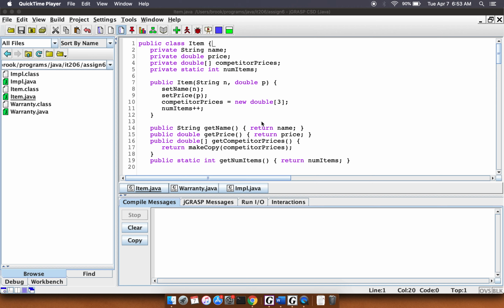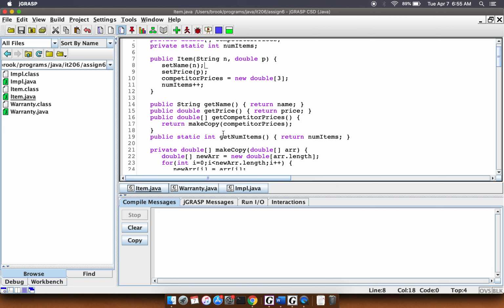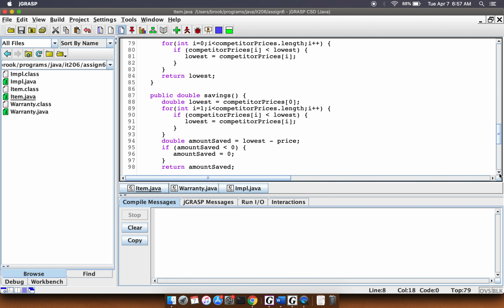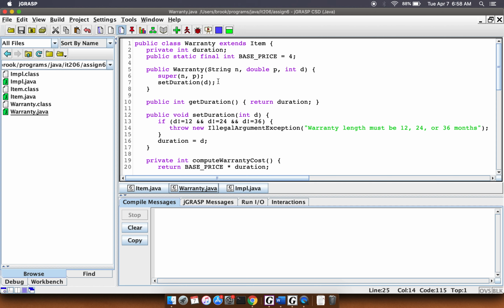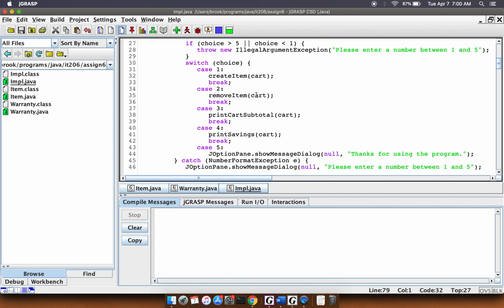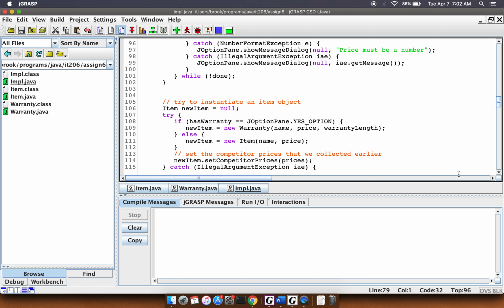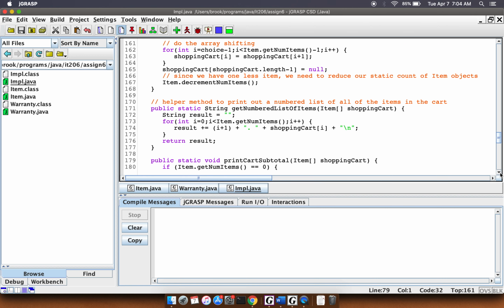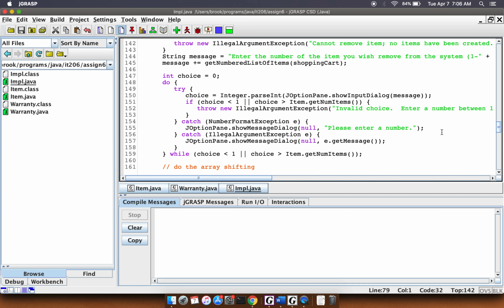Assignment 6 Solution